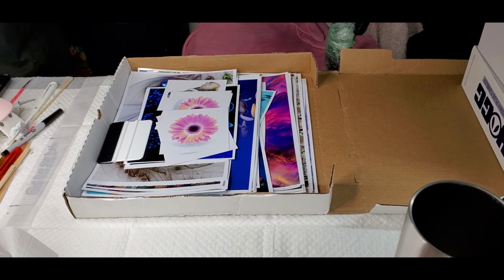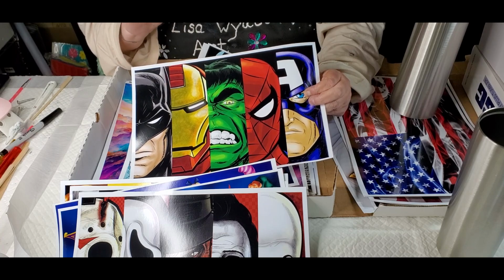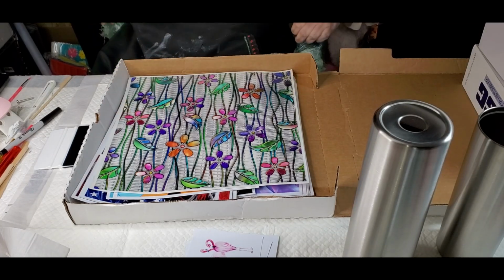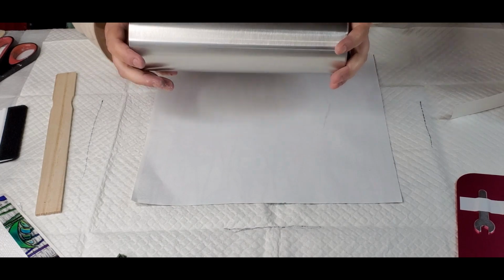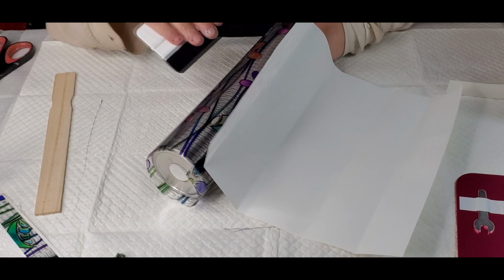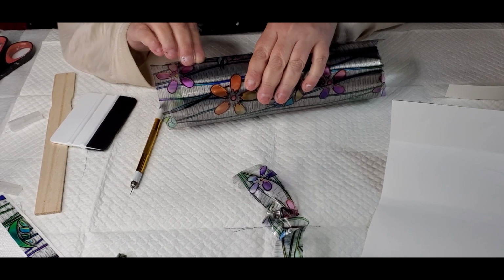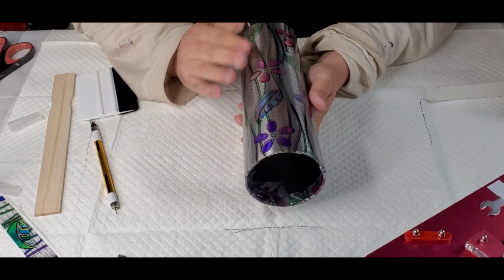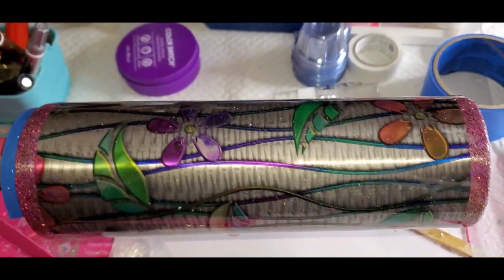#21-27 EPOXY TUMBLER USING A VINYL WRAP vinylcraze glitter tumbler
Today I am trying for the first time to use a full vinyl wrap on a stainless 30 oz skinny tumbler, I got a number of these wraps and I am excited to start learning how to use them, thanks for joining me in this journey, mistakes and all. The first part of the video is showing the different vinyls that I bought, so if you want to skip that part, you can skip to 14:47 of the video

 I do alot of different things on my channel, fluid art, Acrylic pouring,  Resin Art, Mixed Media,
Alcohol ink, & epoxy/glitter tumblers. If this sounds interesting to you,

THIS HELPS ALOT TO BUY SOME SUPPLIES TO DO MY VIDEOS

Glitter Colors used today: From @Laurasartcorner.net (Silver Opulence glitter powder)- code below  and from @fransglitterandmore.com (Nightlife fine)

Other Materials used today:  30 Oz Skinny tumbler from KS Resin & vinyl wrap #274 (flowers- clear adhesive ) from @Thevinylcraze.com

Resin used in tonights art:  KS Resin (Liquidy split) fast setting - code below

HELPS MY CHANNEL OUT AT NO EXTRA COST TO YOU (another FREE way to help my channel out)